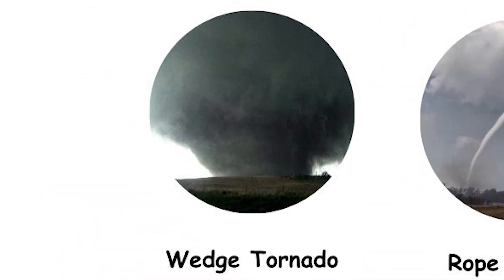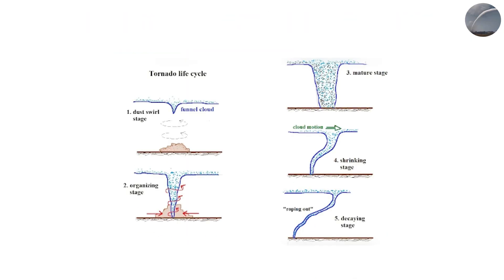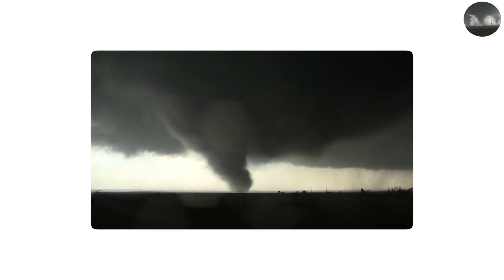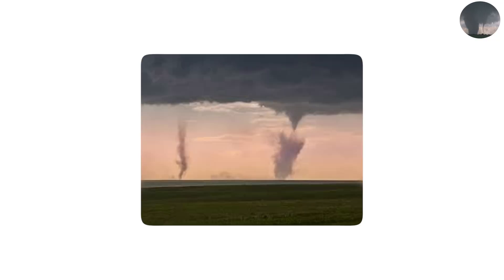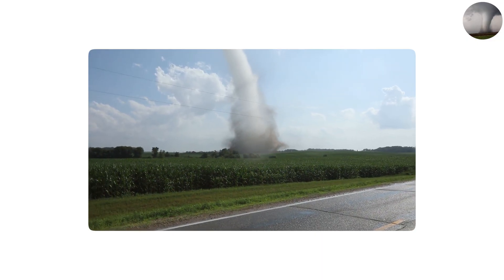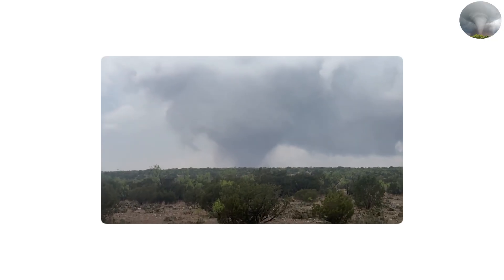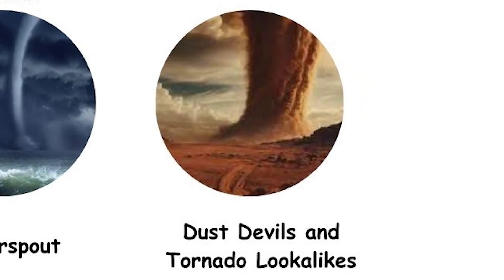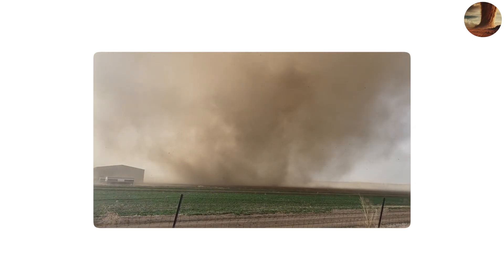The Weirdest Tornado Shapes Ever Recorded Explained in 8 Minutes